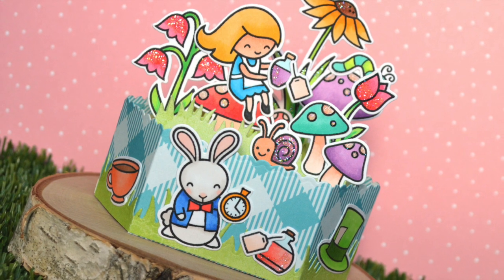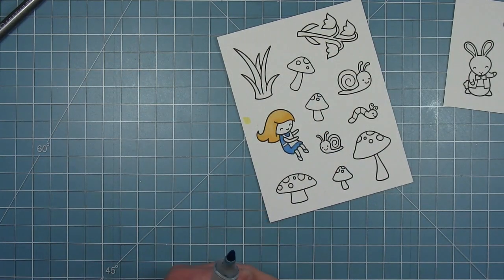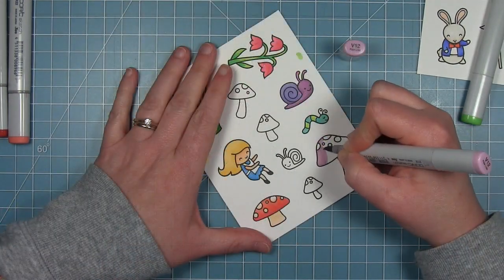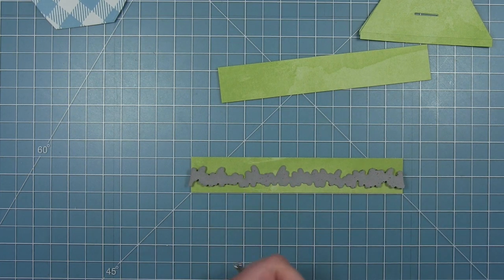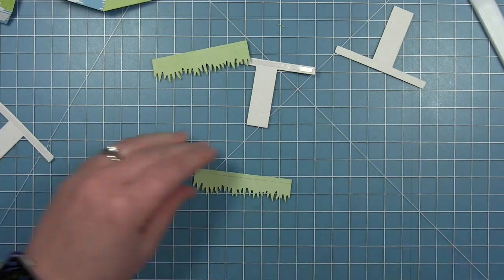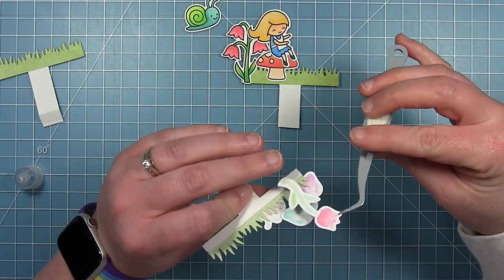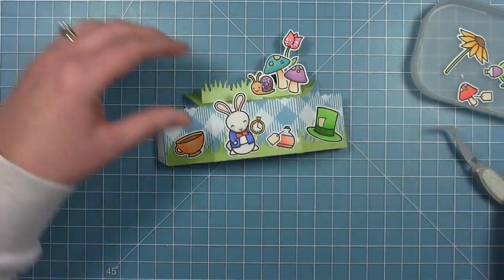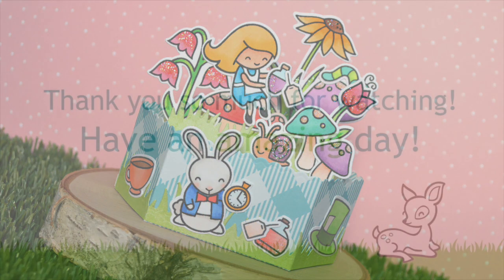Storybook-themed Platform Pop-Up card with Chari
to see our products, more ideas and inspiration! In this video, Lawn Fawn Design Team member Chari creates another brilliant storybook themed Platform Pop-Up card! This time her inspiration is Alice in Wonderland!

• oh gnome!

• 110 lb. cardstock - white

• 80 lb. cardstock - white